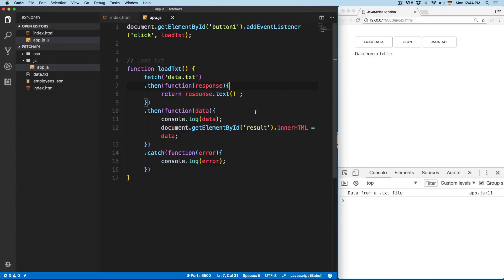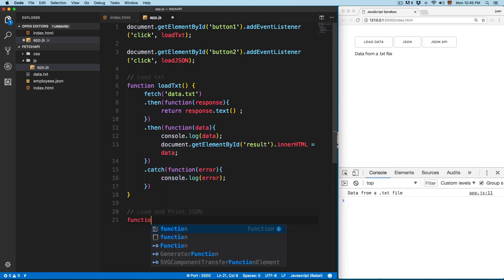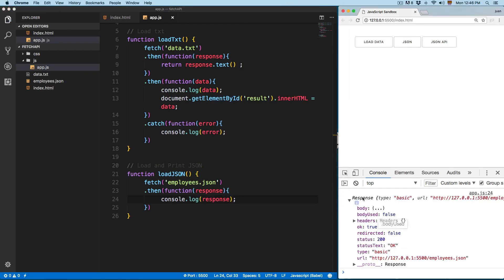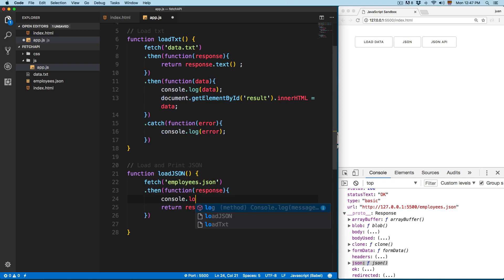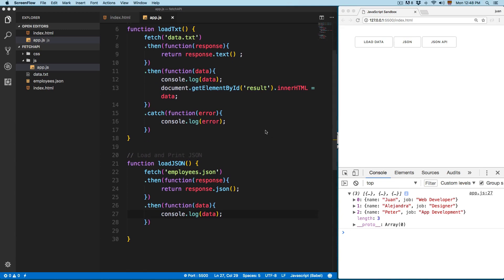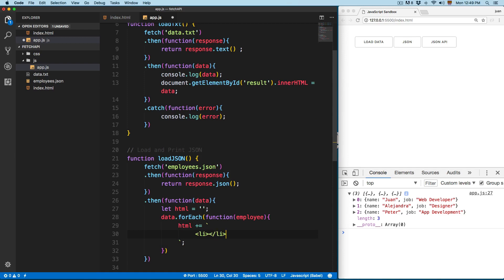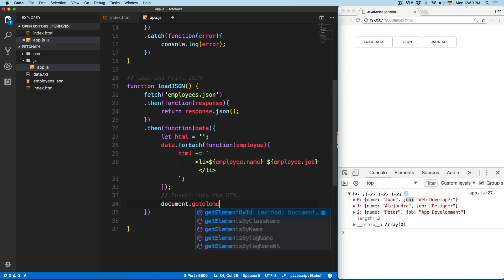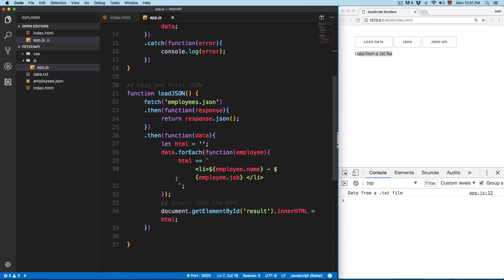JavaScript Course: Display JSON Data with Fetch API